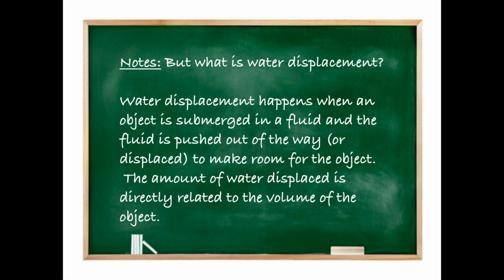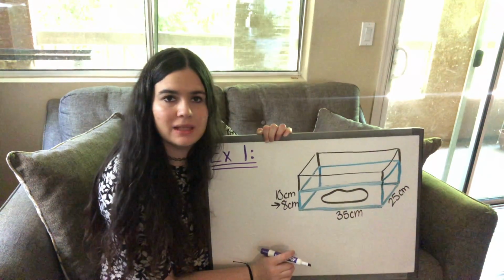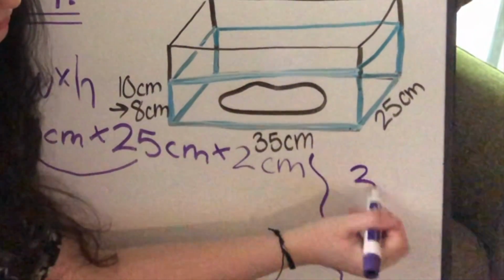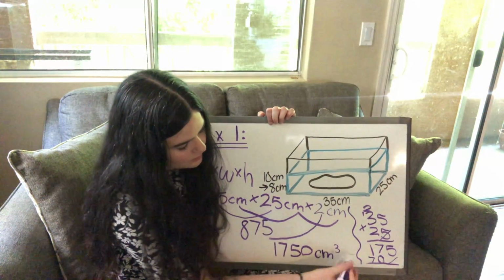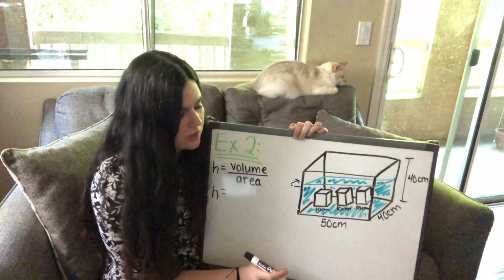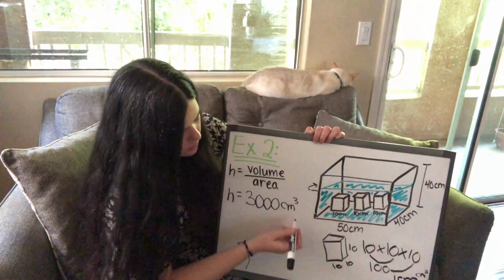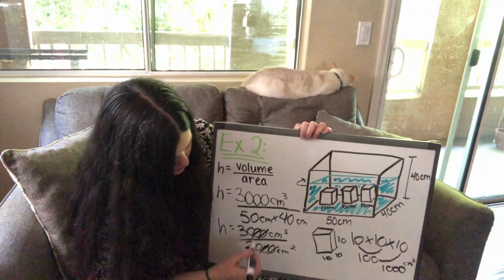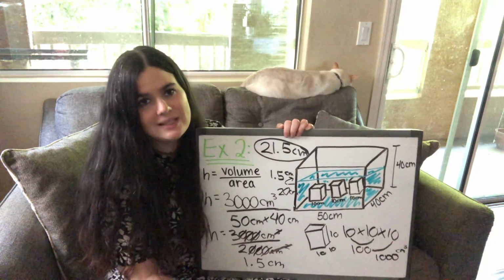4.1d Volume and Displacement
This video is about 4.1d Volume and Displacement.